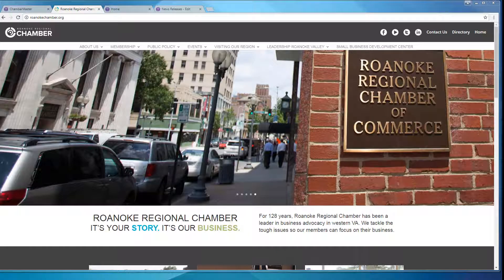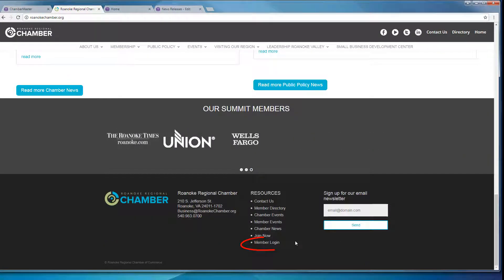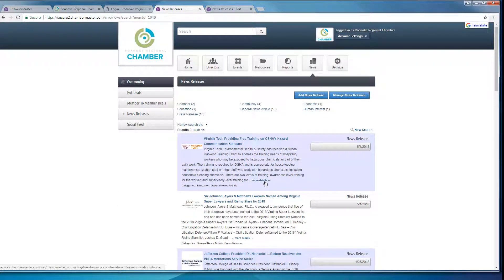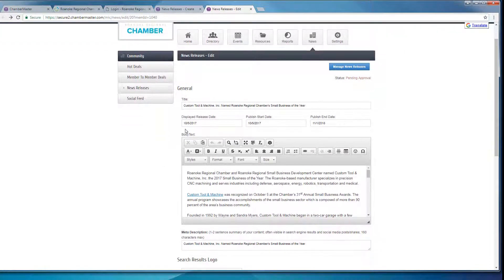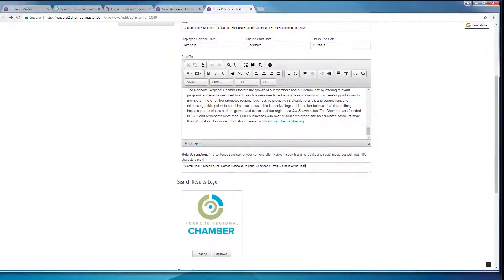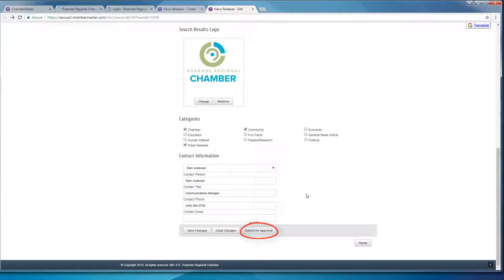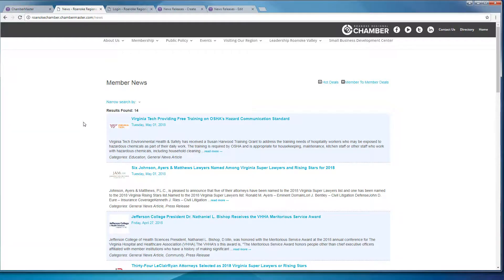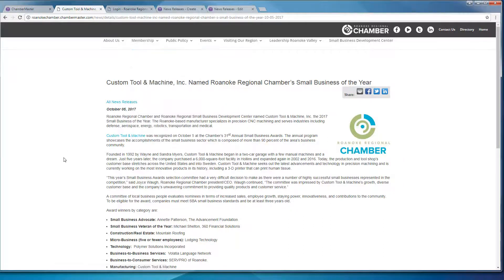How-to: Submit a Press Release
Members can take advantage of this new feature through the Member Information Center.